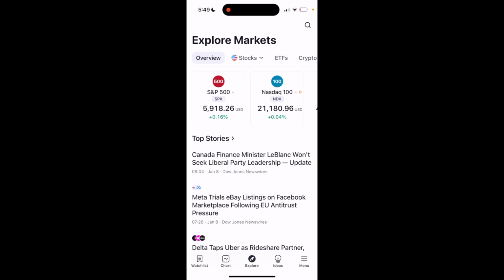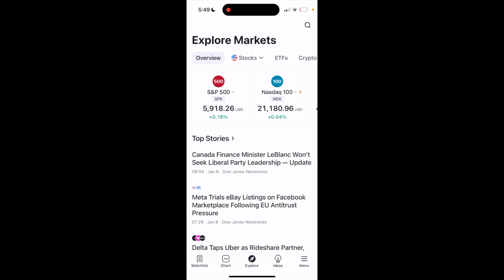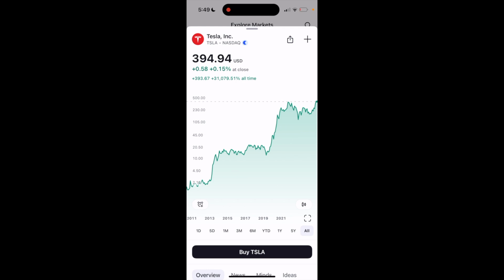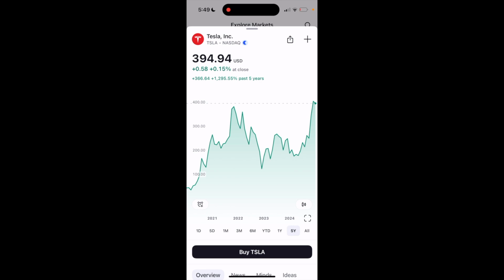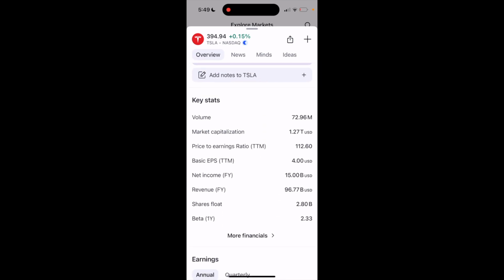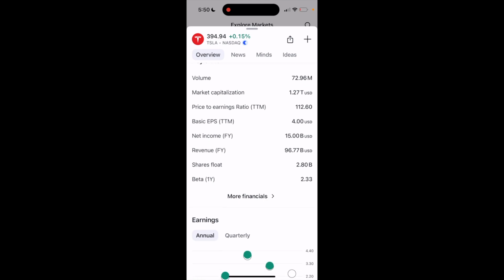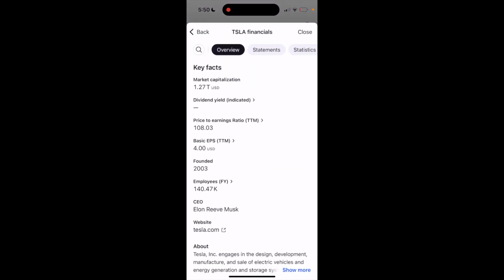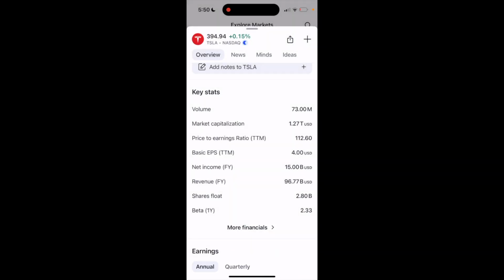How To View Key Stats Of A Stock On TradingView | Step By Step Guide - TradingView Tutorial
Learn how to view the key stats of a stock on TradingView with this step-by-step guide. This tutorial walks you through accessing essential metrics like market cap, P/E ratio, dividend yield, and volume directly from the platform. Whether you’re a beginner or seasoned trader, this guide simplifies using TradingView’s tools to analyze a stock’s performance and make informed investment decisions.

How to view key stats of a stock on TradingView step by step, Best way to analyze stock metrics on TradingView, Complete guide to accessing financial stats on TradingView, Step-by-step tutorial for finding stock data on TradingView, TradingView tips for analyzing market cap and P/E ratio